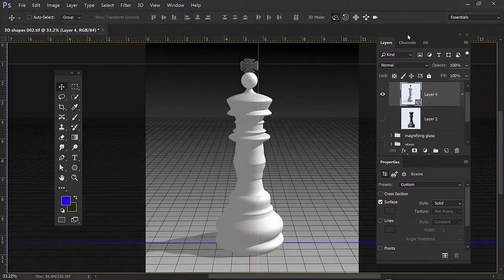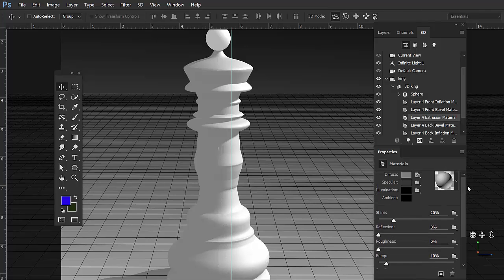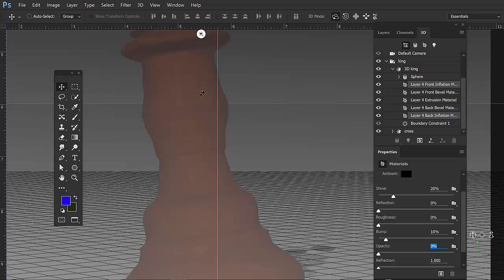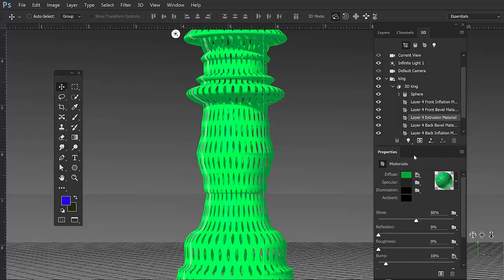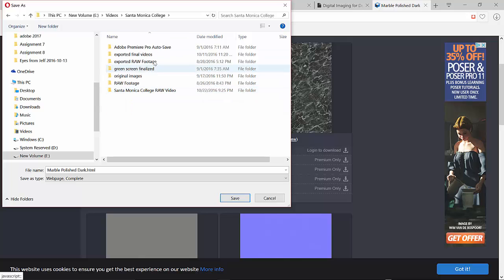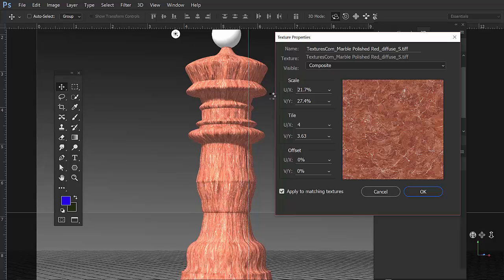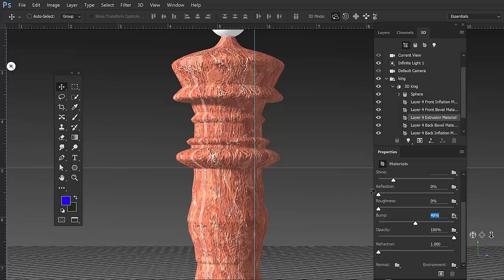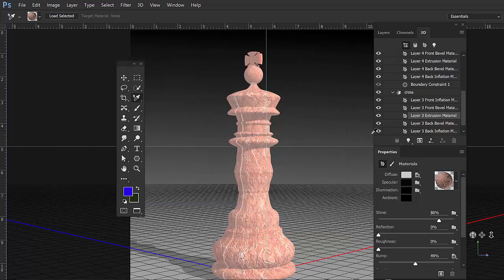3D Texturing In Photoshop